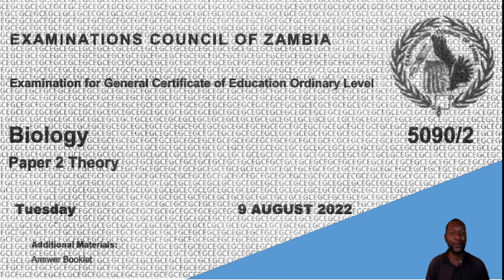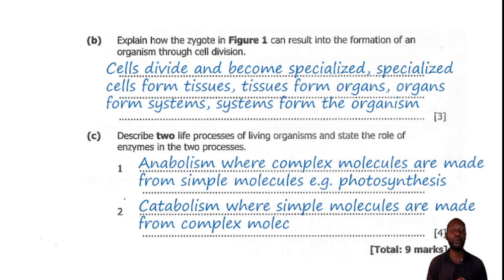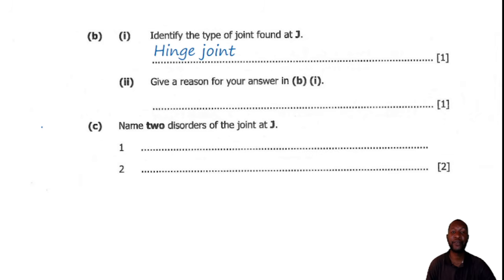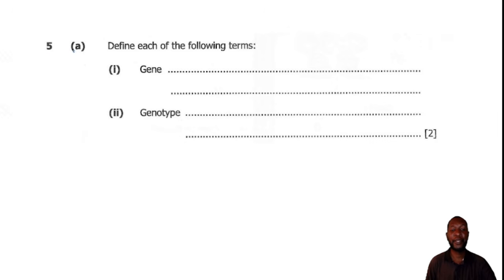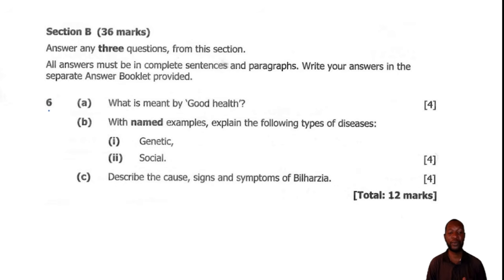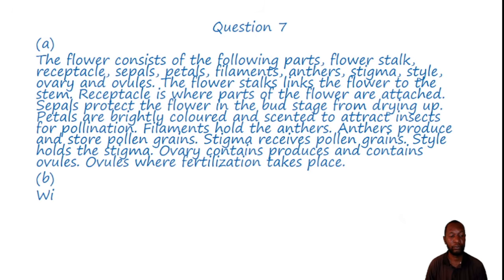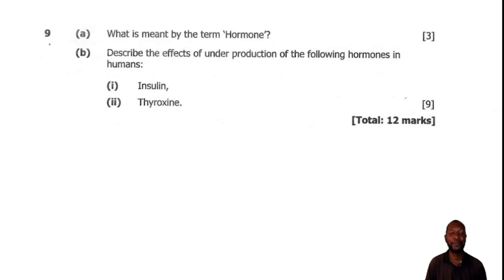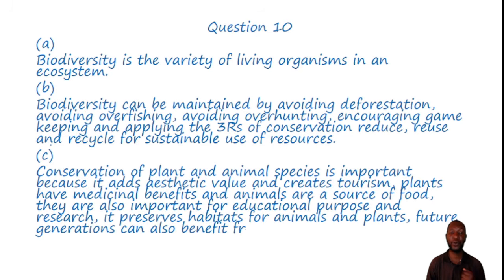Biology paper 2 2022 gce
Hey guys, In this video I will be describing the solutions to question 2 for Biology paper 2, GCE 2022 candidates for Examination council of Zambia.